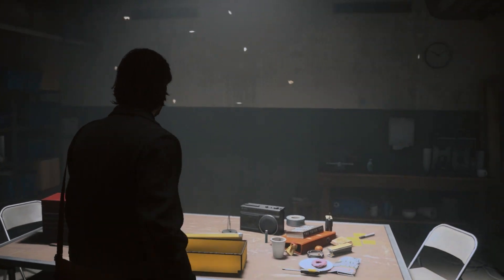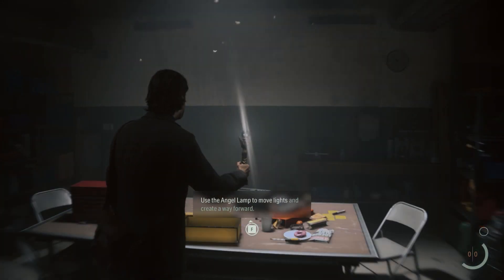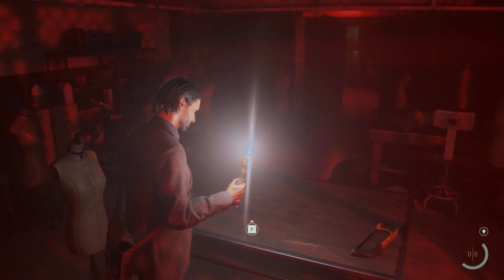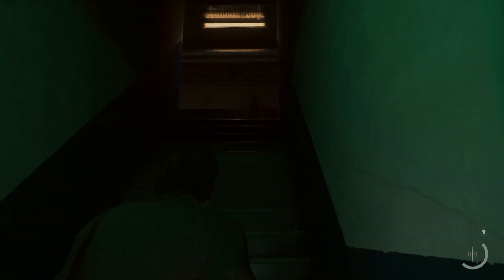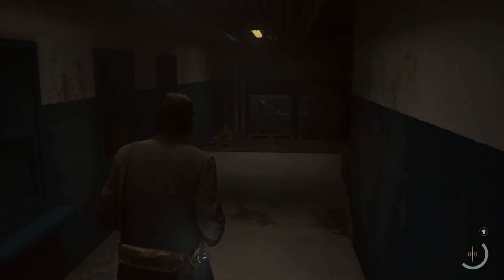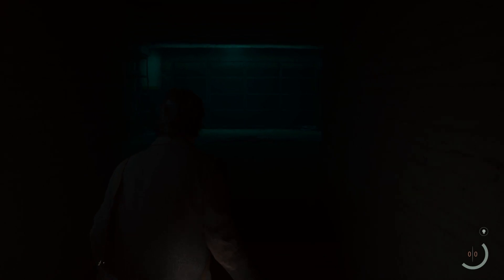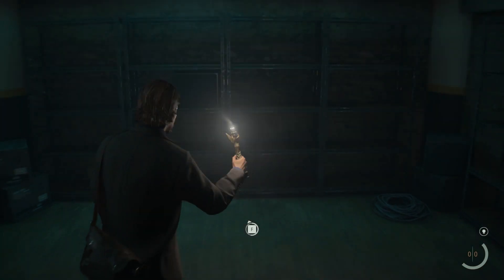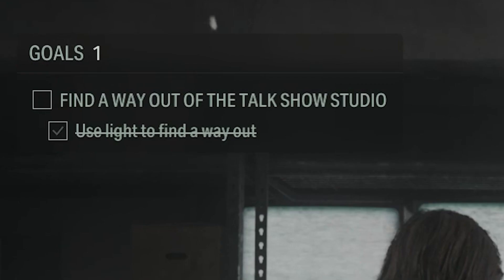Alan Wake 2 Use Light to Find a Way Out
In this short Guide you will learn how to complete the Alan Wake 2 Use Light to Find a Way Out Objective

In the Alan Wake 2 there are puzzles you have to solve, this Alan Wake 2 Guide will showcase the solution to the Alan Wake 2 Use Light to Find a Way Out Objective